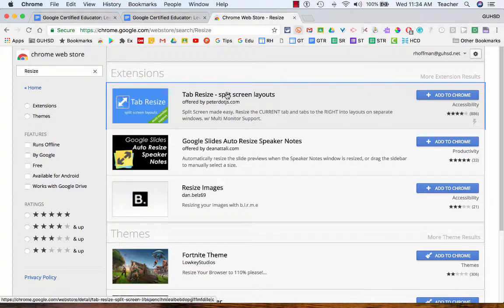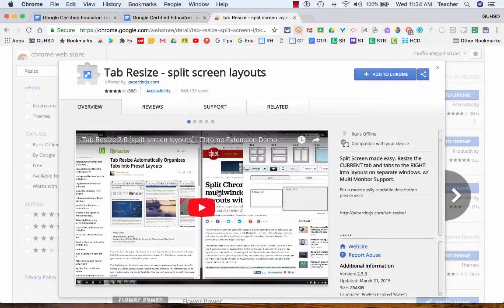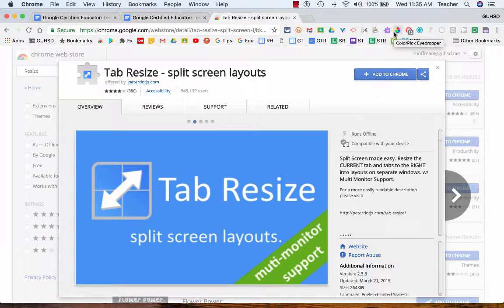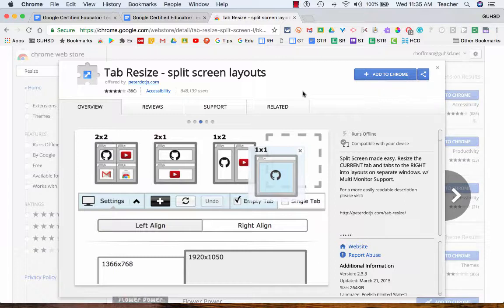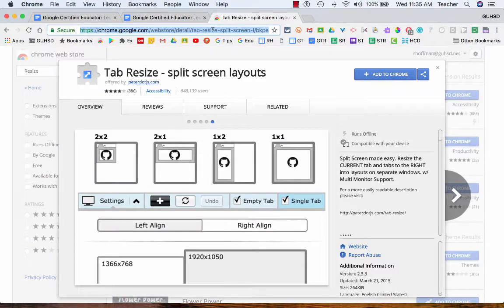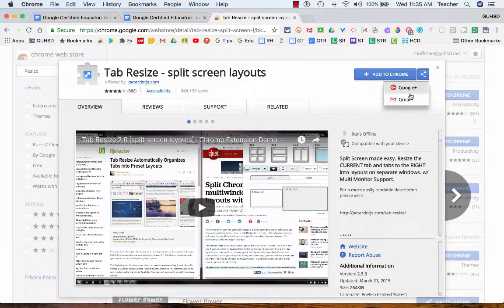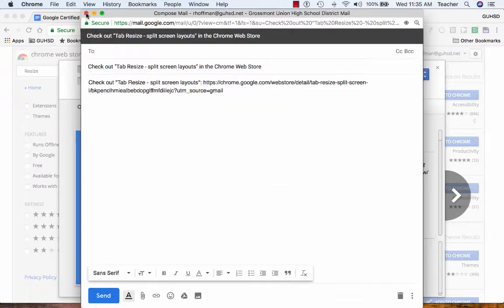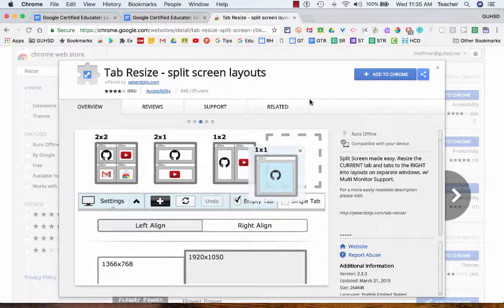Chrome Web Store: Share Apps and Extensions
How to share Apps and Extensions in the Chrome Web Store.